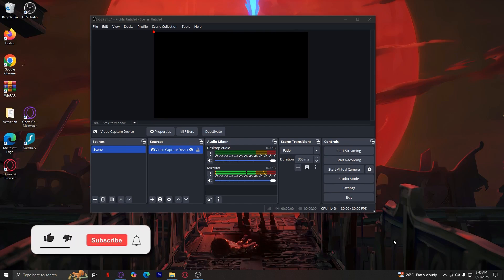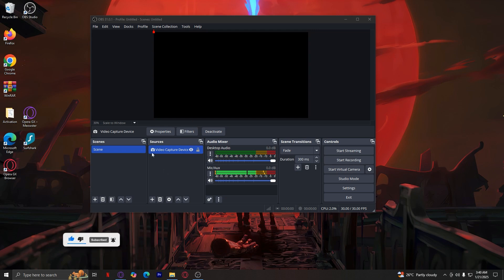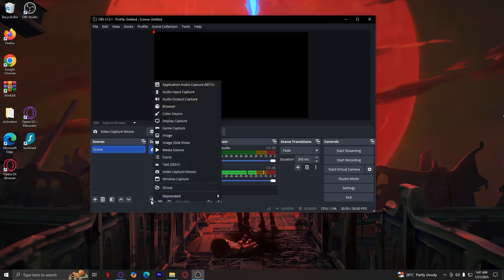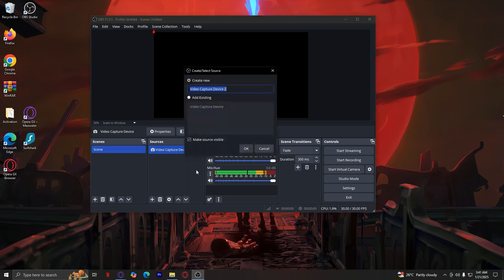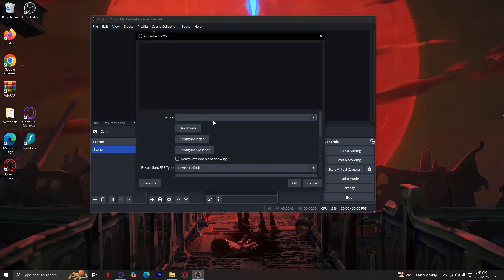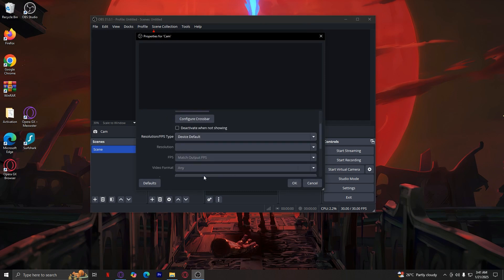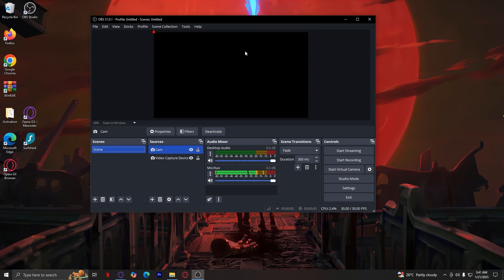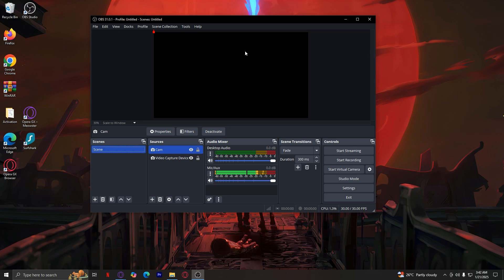How To Use OBS Virtual Camera In Teams (New Method)